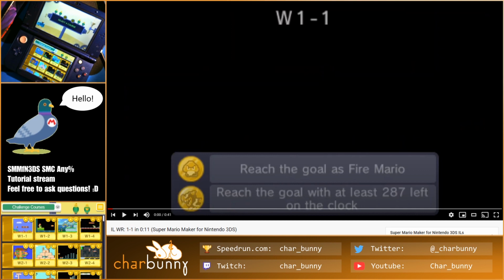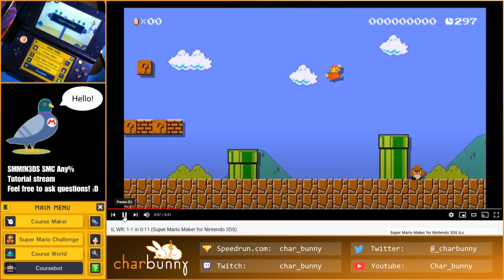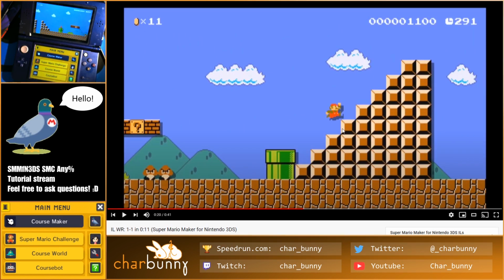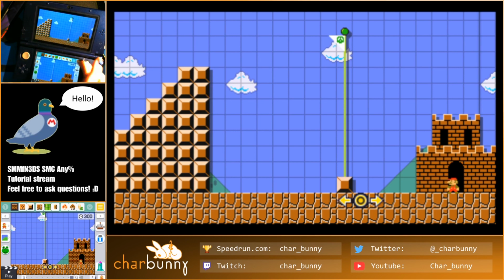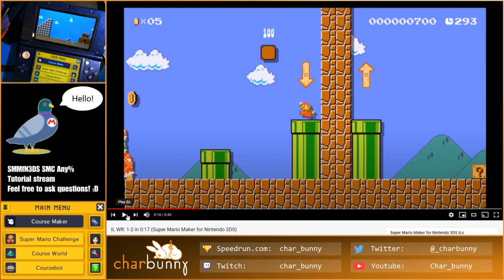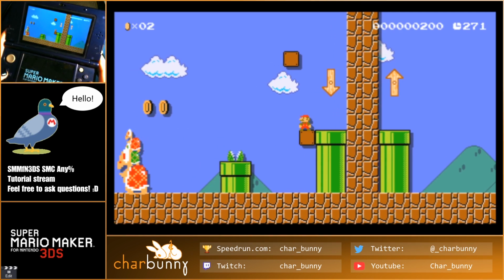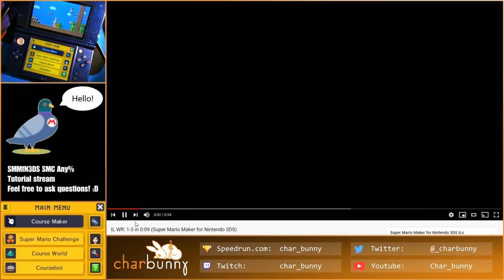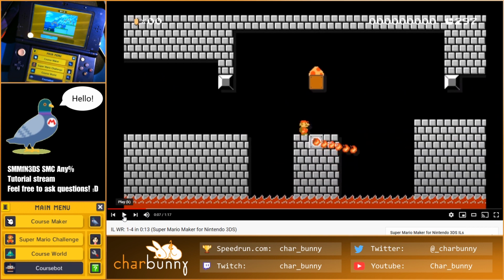SMC Any%: World 1 Speedrun Walkthrough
This is part of a walkthrough series explaining the route/tech/tips for speedrunning Super Mario Challenge Any% in Super Mario Maker for Nintendo 3DS. This is my first time doing a series like this so please let me know what you think and what questions you have about the run in the comments below :D